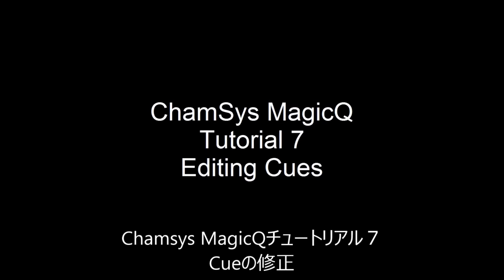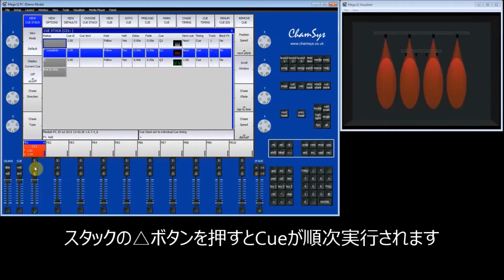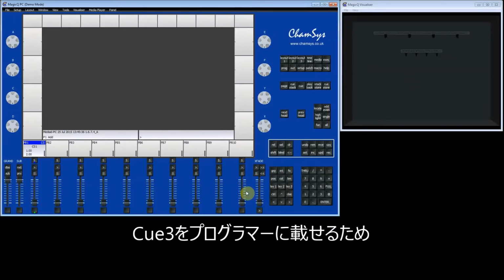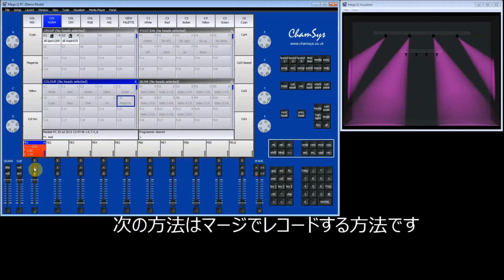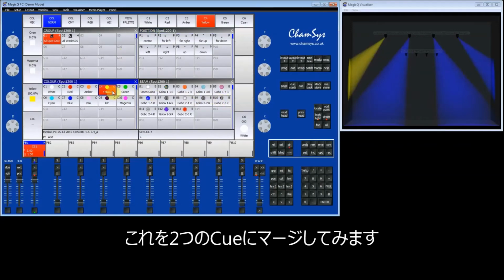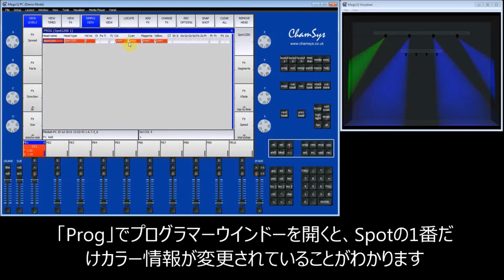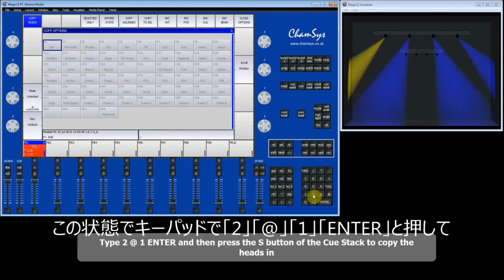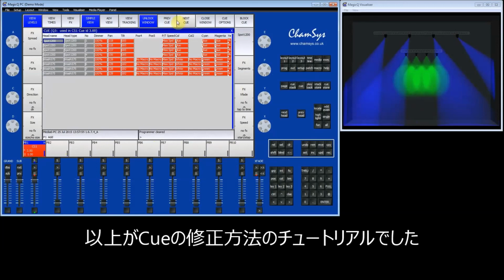MagicQ７チュートリアル Cueの修正方法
MagicQでのCueの修正方法を説明しています。
Includeを使った方法とマージを使う方法、そのほかにライト間のアトリビュートのコピーを使った修正など、若干長いですが有用な情報です